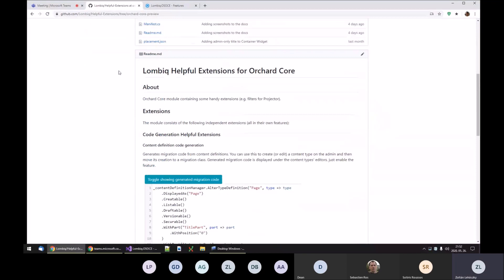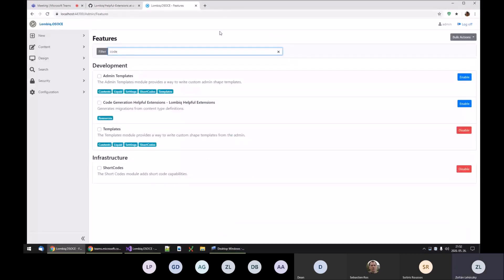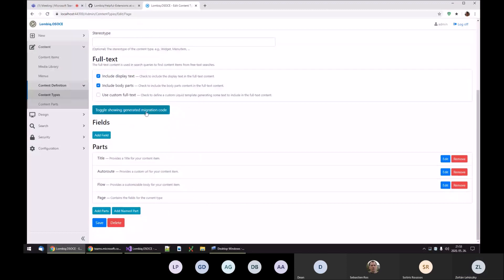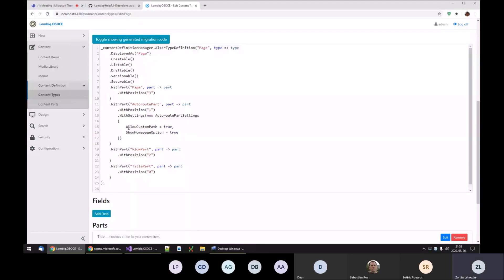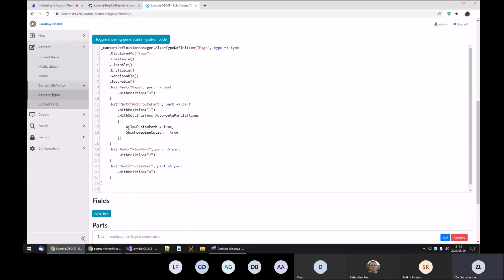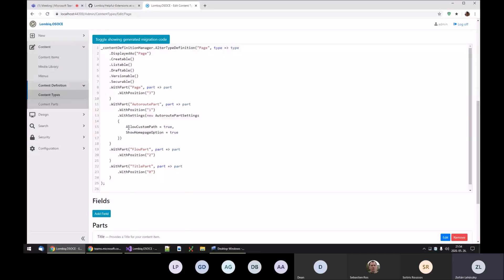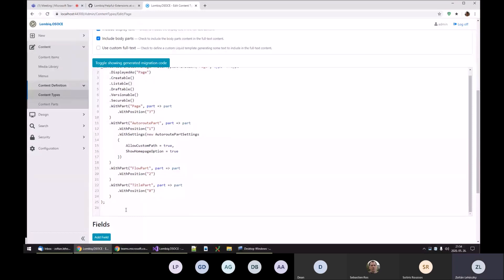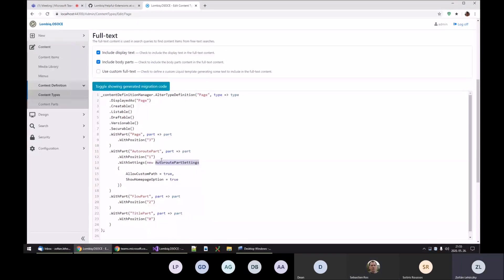Code generation in Lombiq Helpful Extensions - Orchard Core Demo